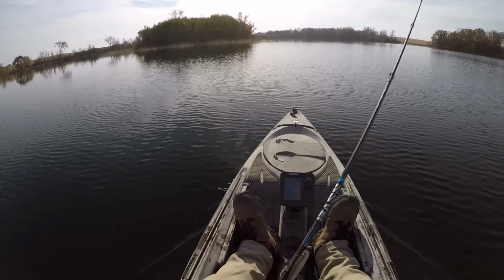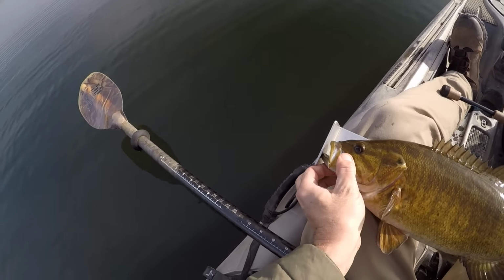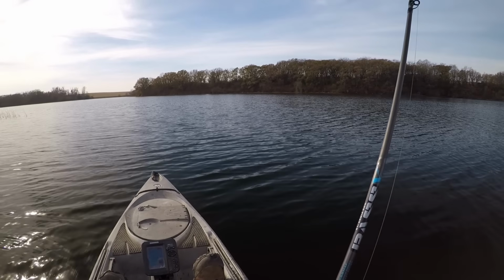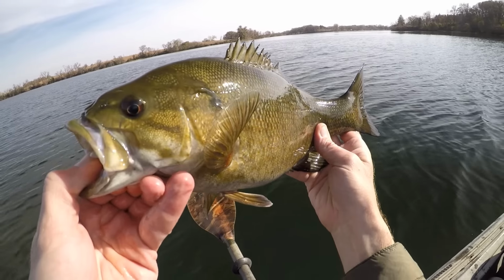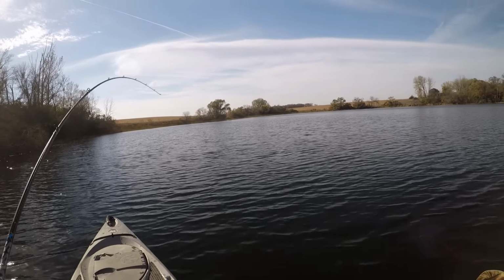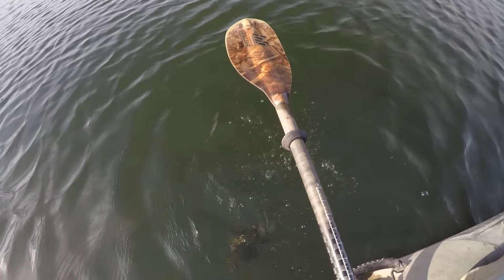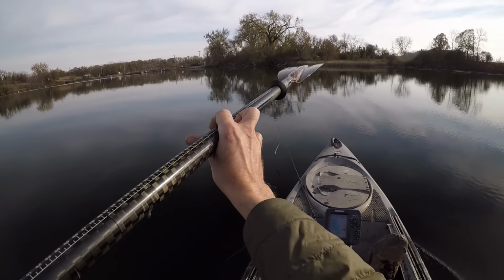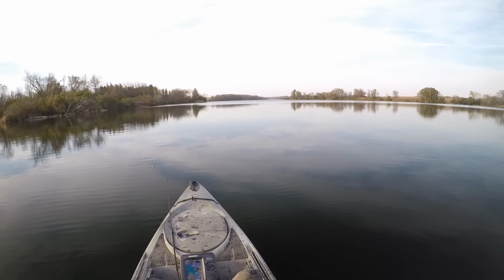HAMMERING Some Fall Smallies!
I hit the water for a relaxing day of smallmouth bass fishing! It was a perfect fall day to be out there in the kayak!

Gear used on this trip:

Rod: St Croix Bass X 6'8" M XF

Reel: Daiwa Zillion SV TW G

Lure: Bass Assassin Elite Shiner Mama's 14k

Jig: Keitech 3/16 round head

Line: Power Pro Super Slick V2 15lb

Leader: Daiwa J-Fluoro 12lb

Pliers: Umpqua Rivergrip

Kayak: Wilderness Systems Tarpon 120 (older model)